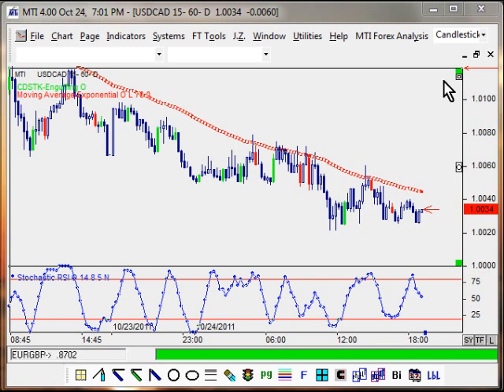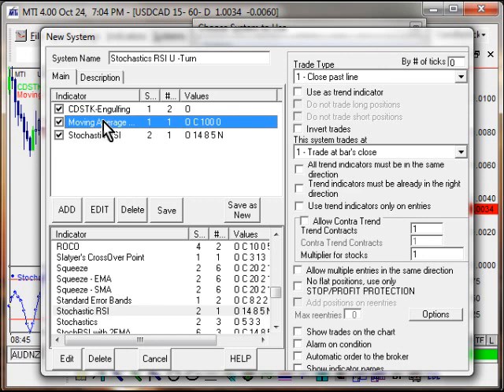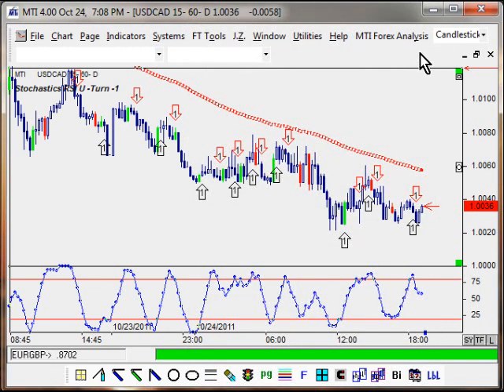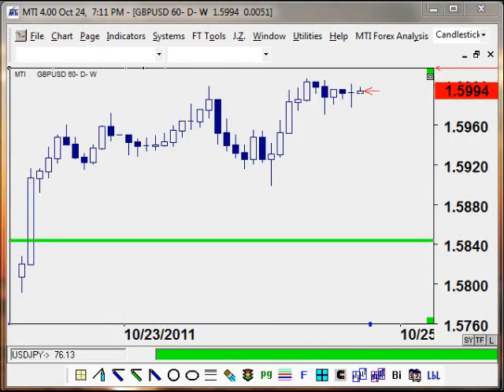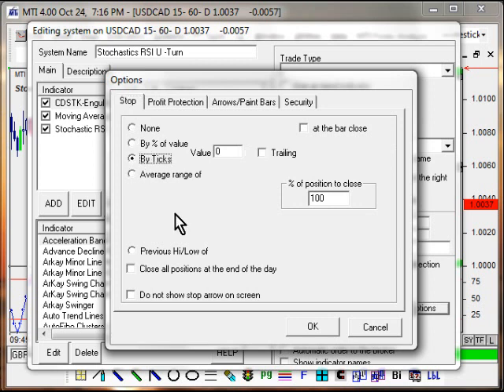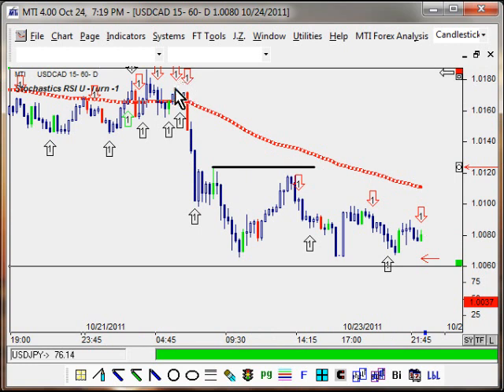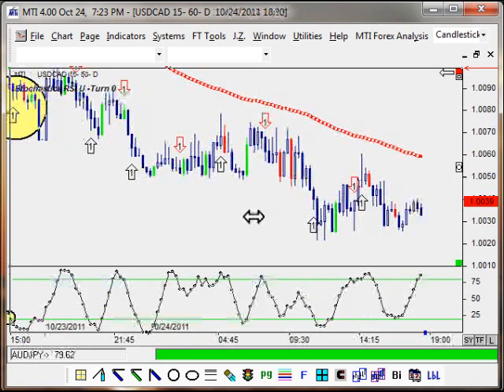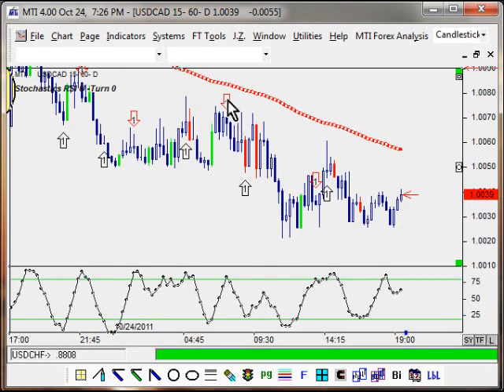MTI Charting 101 Week 3 Pt 2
In this educational video by Market Traders Institute (MTI), Tad Devan (aka FX Techno) provides insight into the MTI 4.0 Charting Software and it's intricacies.

Market Traders Institute Inc. (MTI) is a foreign exchange (Forex) education and training company based in the Orlando suburb of Lake Mary, Florida. We provide Forex education to beginner, intermediate, and advanced traders.

If you would like to see all that MTI has to offer, please come to a free Forex Webinar